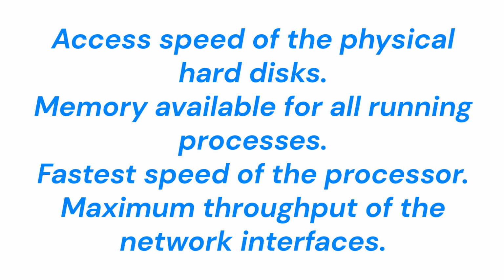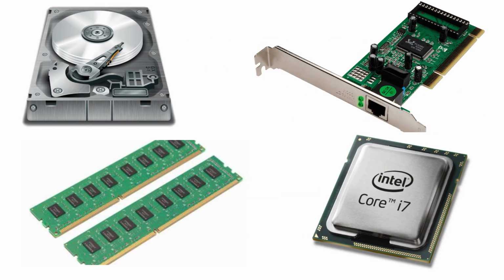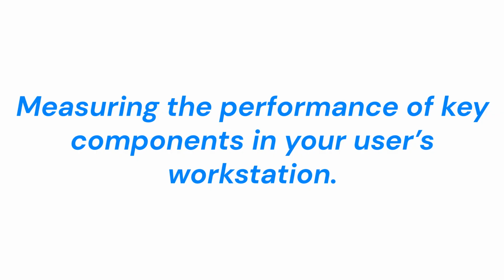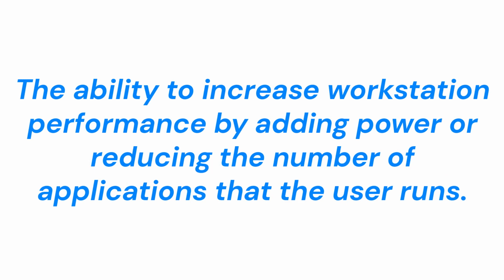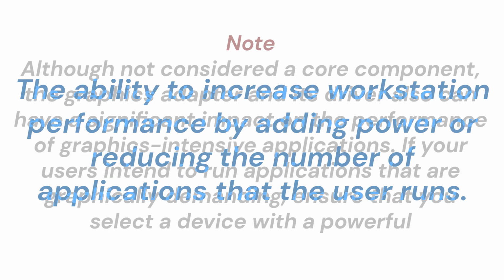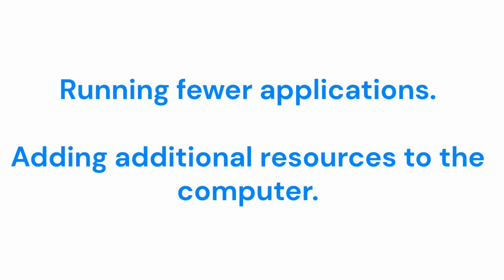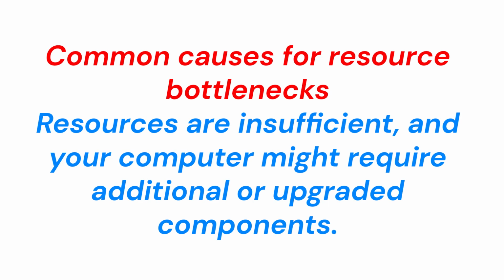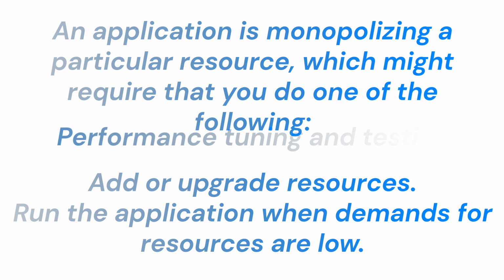11) Monitor and troubleshoot Windows client performance.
11) MD-100 Support the Windows client environment.
Monitor and troubleshoot Windows client performance.